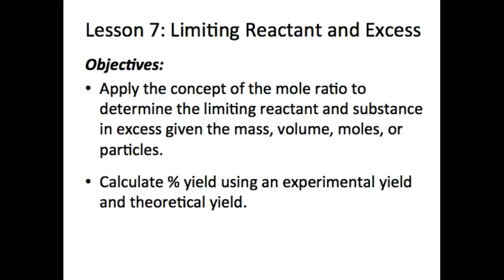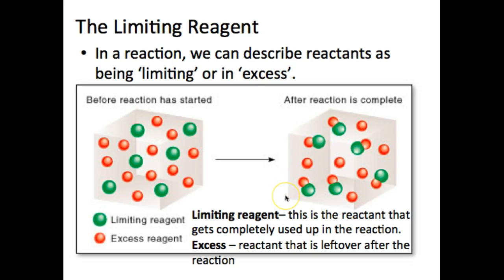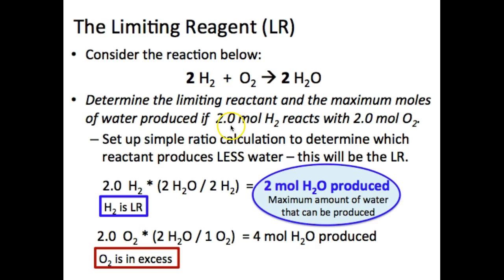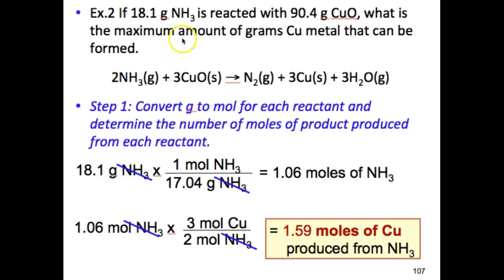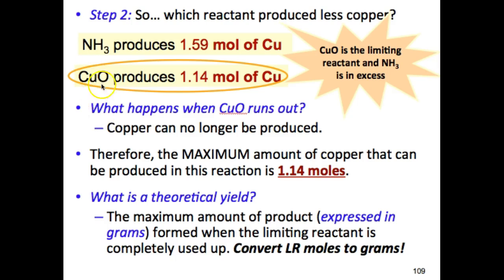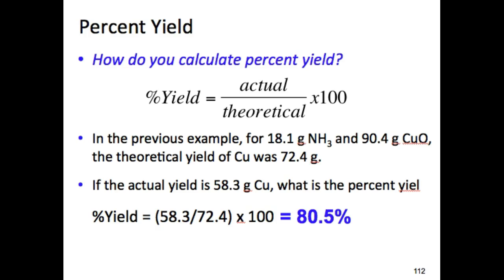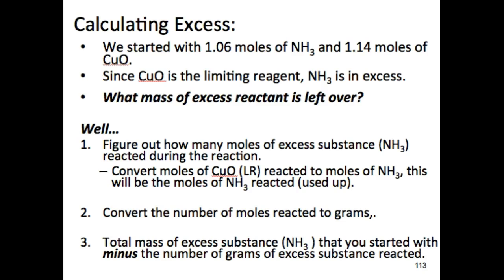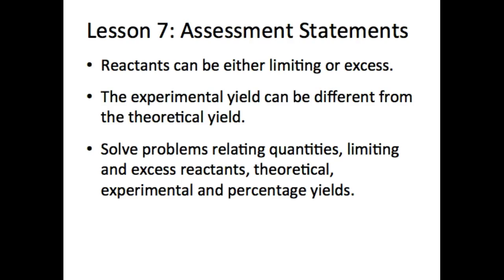Topic 1- Lesson 7